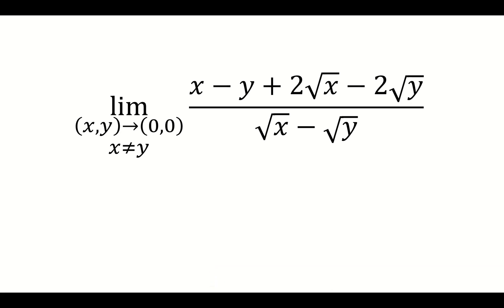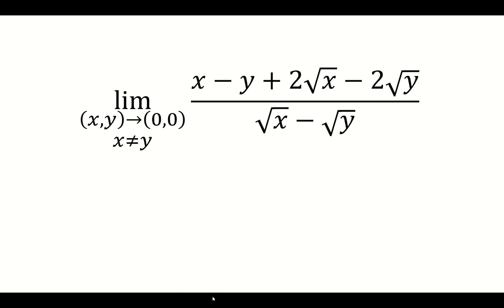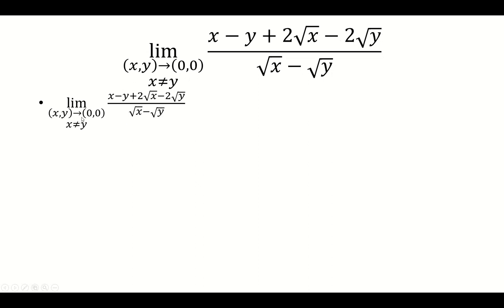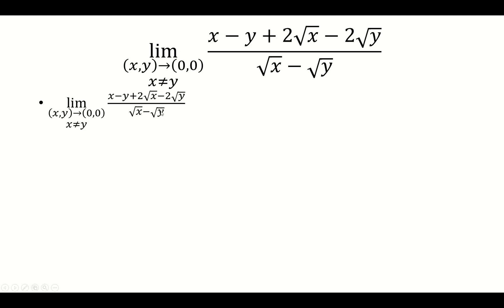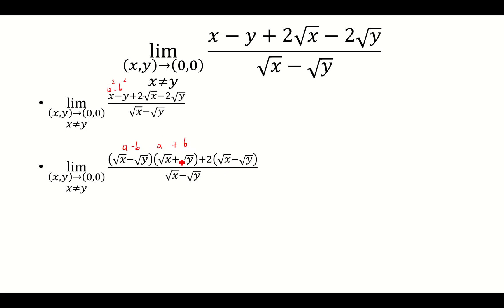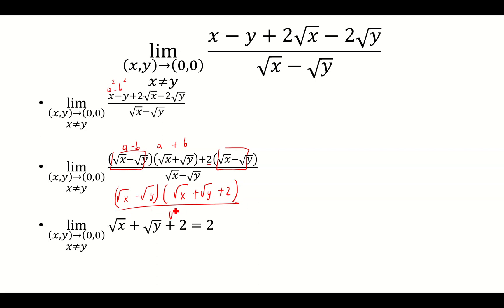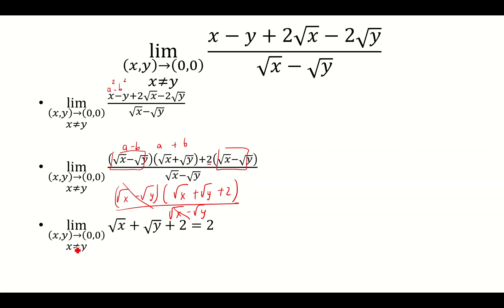lim (x,y) approaches (0,0) of (x-y+2sqrt(x)-2sqrt(y))/(sqrt(x)-sqrt(y))